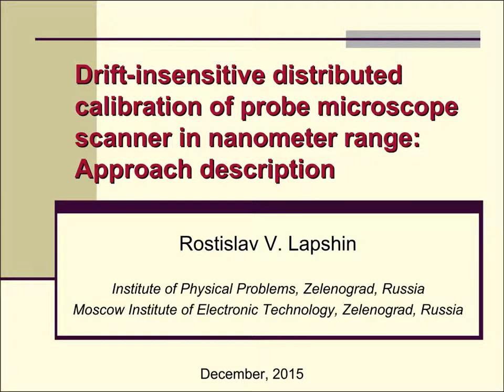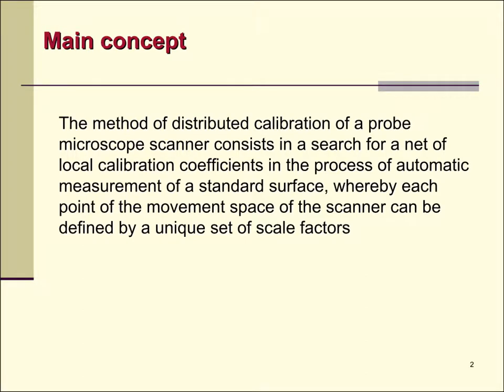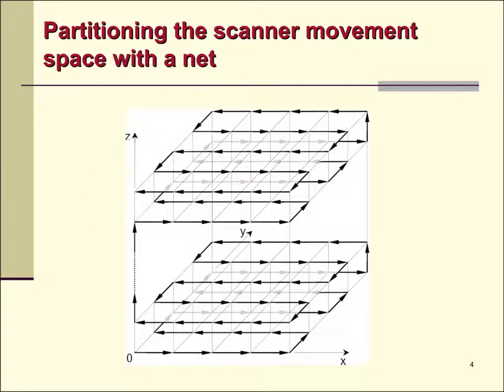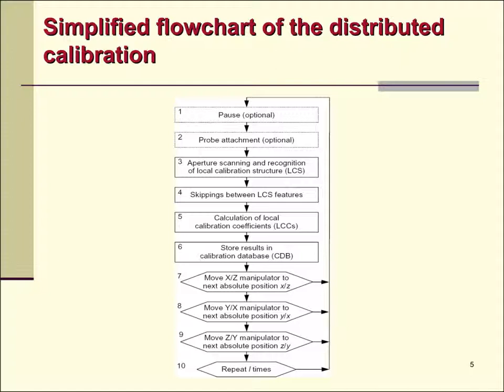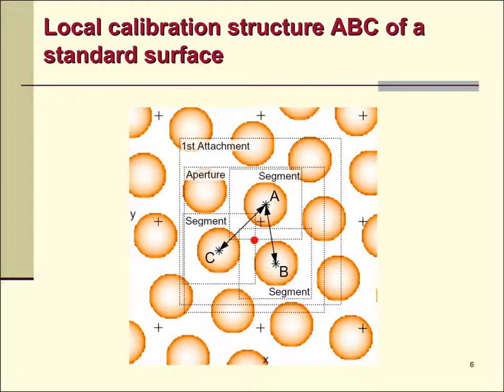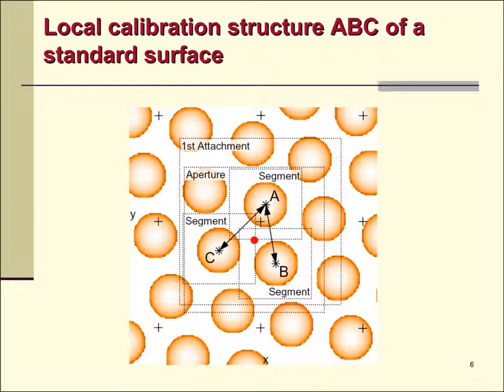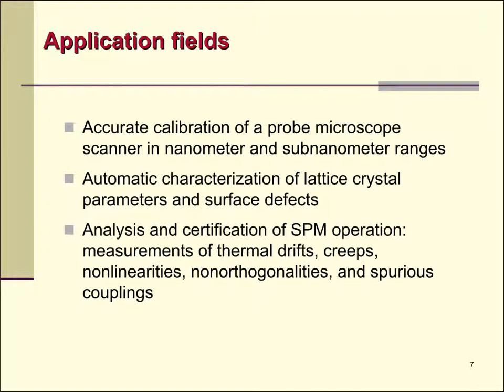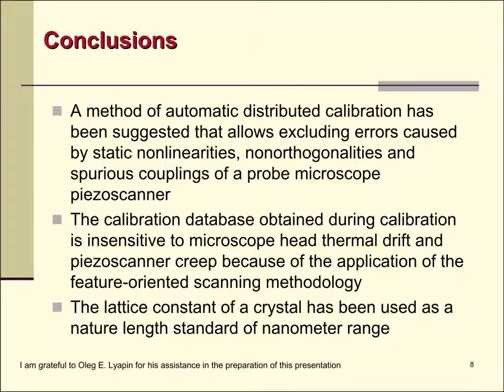Drift-insensitive distributed calibration of probe microscope scanner: Approach description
Elsevier's Audio Slides

A short introduction to the research article: R. V. Lapshin, Drift-insensitive distributed calibration of probe microscope scanner in nanometer range: Approach description, Applied Surface Science, vol. 359, pp. 629-636, 2015 (DOI: 10.1016/j.apsusc.2015.10.108). The article is available for free at the following

Dear Colleagues!
My name is Rostislav Lapshin, I am a research scientist from the Institute of Physical Problems, Zelenograd, Moscow, Russian Federation.
I am going to briefly report about a new method, which is presented in my recent paper “Drift-insensitive distributed calibration of probe microscope scanner in nanometer range: Approach description” published in Applied Surface Science journal, in October 2015.

Slide 2. Main concept

The method of distributed calibration of a probe microscope scanner consists in a search for a net of local calibration coefficients in the process of automatic measurement of a standard surface, whereby each point of the movement space of the scanner can be defined by a unique set of scale factors

Slide 3. Applied methods

To eliminate the negative influence of noise, thermal drift and creep upon the distributed calibration results, the following methods were used:
1. Feature-oriented scanning.
2. Feature-oriented positioning.
3. Counter-scanned images.

Slide 4. Partitioning the scanner movement space with a net

At the beginning of the distributed calibration, the scanning space is partitioned with a square cell net where the nodes correspond to the absolute integer coordinates x, y, z of the scanner. During the calibration, three local calibration coefficients corresponding to axes X, Y, Z of the scanner are determined in the neighborhood of each net node.

Slide 5. Simplified flowchart of the distributed calibration

The procedure of distributed calibration is a sequence of three basic measurement operations: probe attachment (position 2), aperture scanning (position 3), and skipping (position 4), which are carried out in each net node of the scanner’s movement space.

Slide 6. Local calibration structure ABC of a standard surface

The attachment of the microscope probe to a surface feature allows capturing the feature located near the current net node and holding it within the “field of view” of the instrument. Scanning a small neighborhood called an aperture around the captured feature followed by recognition of topography in the obtained scan enables detecting the local calibration structure. Local calibration structure usually consists of three features A, B and C such that the distances between them are a priori known precisely. Atoms and/or interstices of the crystal lattice are used as features. To get the sought-for local calibration coefficients, the distances between the features A and B, A and C should be measured. Drift-insensitive measurement of these distances is carried out within the skipping operation.

Slide 7. Application fields

The developed calibration approach can be used in the following fields:
1. Accurate calibration of a probe microscope scanner in nanometer and subnanometer ranges.
2. Automatic characterization of lattice crystal parameters and surface defects.
3. Analysis and certification of SPM operation: measurements of thermal drifts, creeps, nonlinearities, nonorthogonalities, and spurious couplings.

Slide 8. Conclusions

1. A method of automatic distributed calibration has been suggested that allows excluding errors caused by static nonlinearities, nonorthogonalities and spurious couplings of a probe microscope piezoscanner.
2. The calibration database obtained during calibration is insensitive to microscope head thermal drift and piezoscanner creep because of the application of the feature-oriented scanning methodology.
3. The lattice constant of a crystal has been used as a nature length standard of nanometer range.

Finishing, I wish you all good luck in your research!